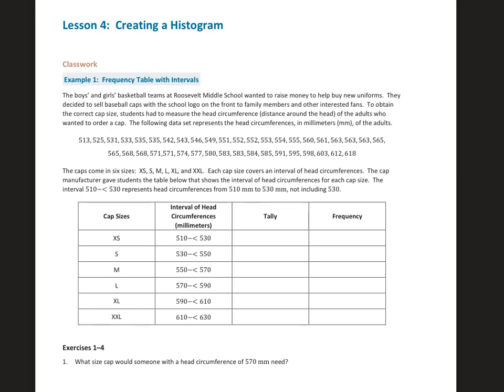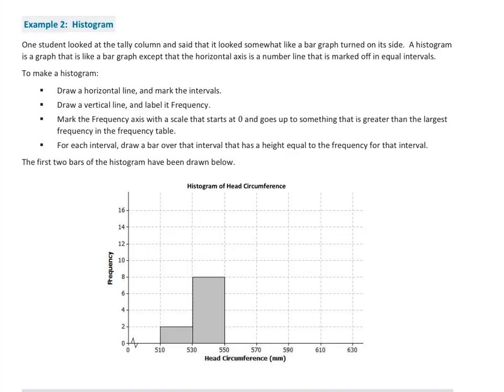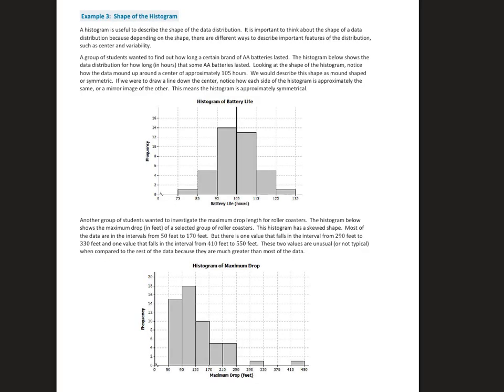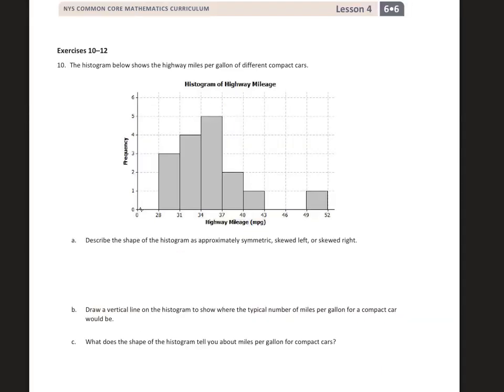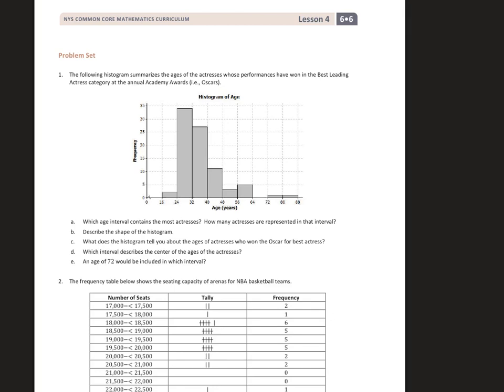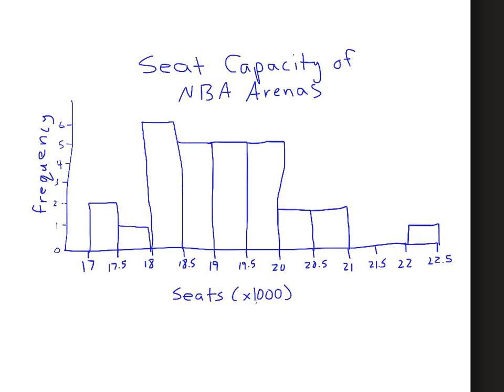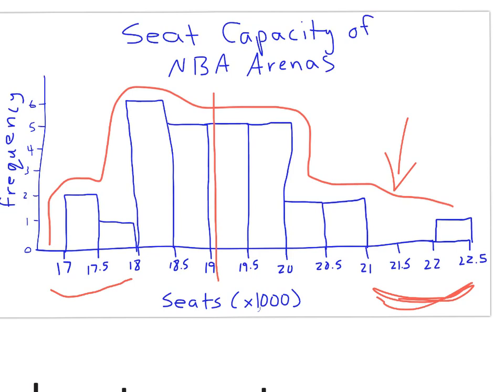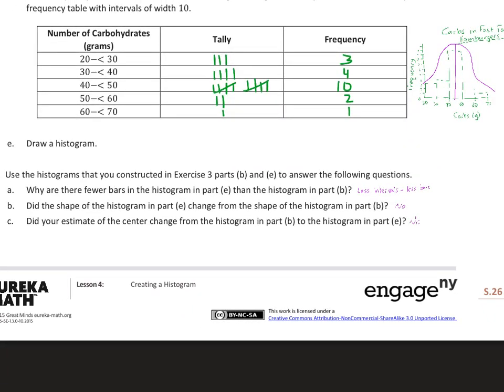G6. M6. L4